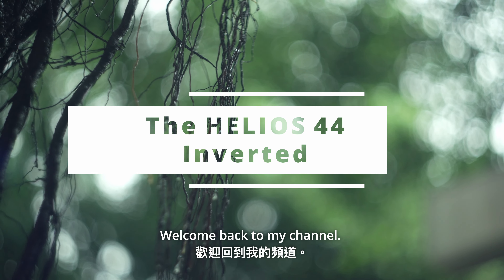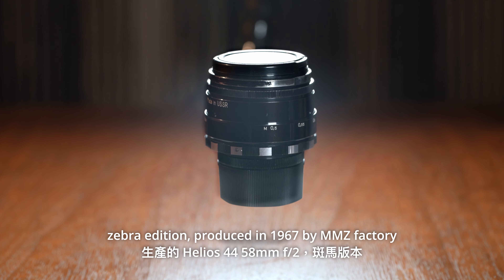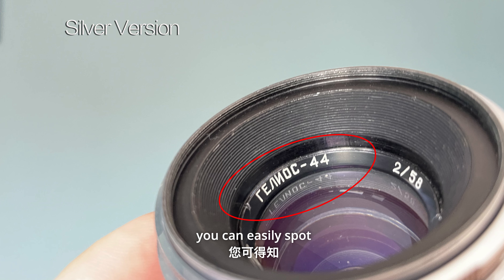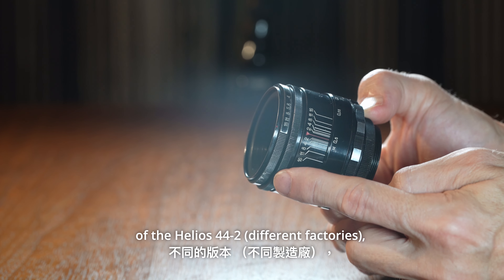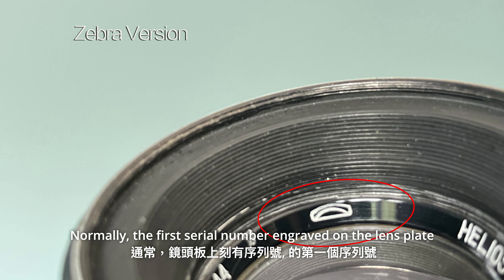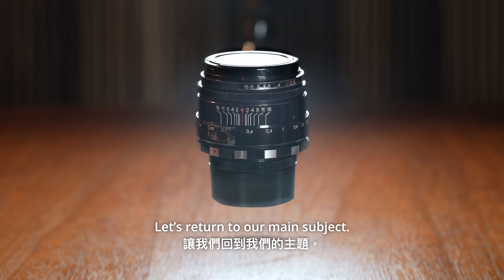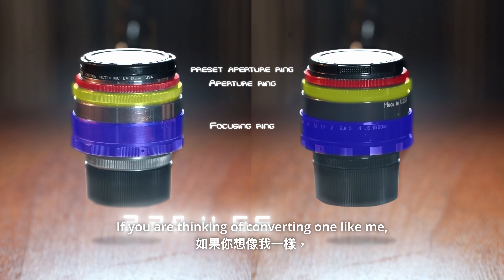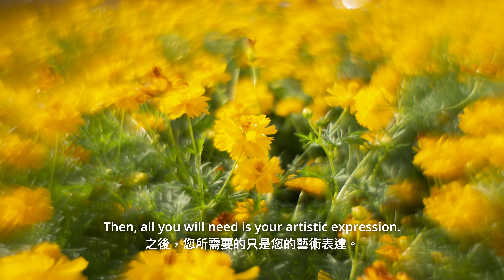This is the HELIOS 44 - Inverted. Chapter 09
This is the fourth chapter of the KMZ series.
In this chapter, I play with a Zebra version, Helios 44 inverted.
All you will need is your artistic expression.
這是KMZ系列的第四章。
在本章中，我使用 Zebra 版本的 Helios 44 倒置。
你所需要的只是你的藝術表達。
我有這個鏡頭的一些特別效果片段，如果您對更多感興趣，只需單擊上面的鏈接。